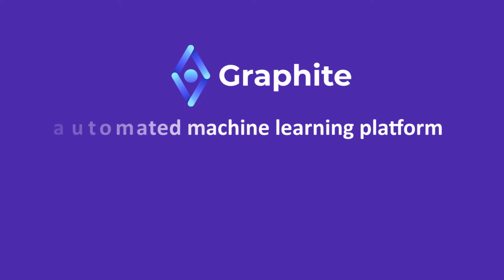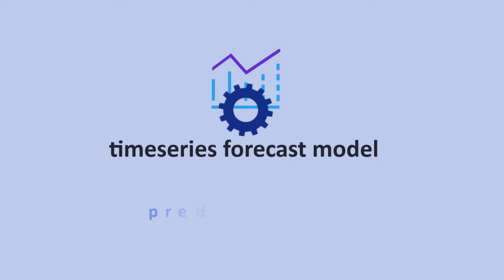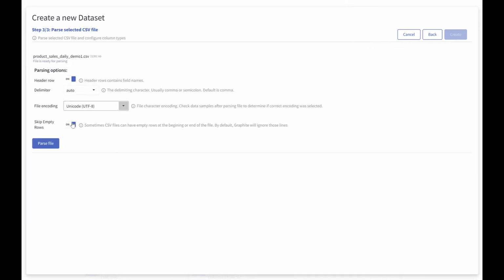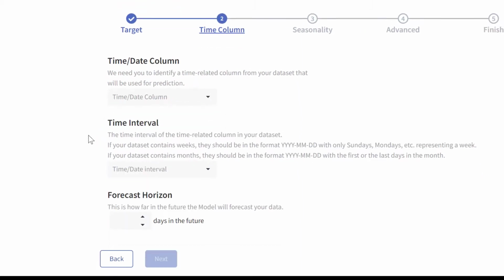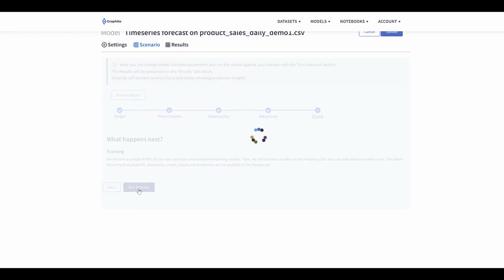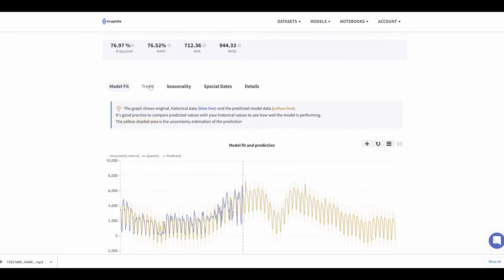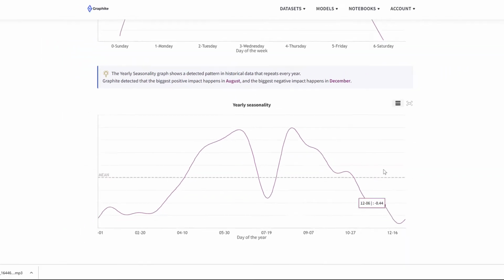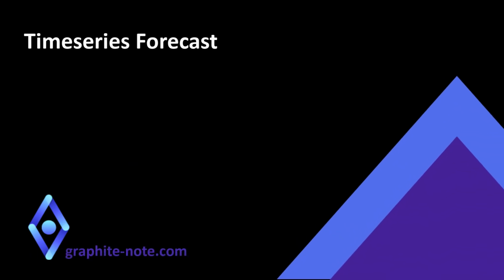Graphite Note timeseries forecast product demo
Graphite Note simplifies the use of Machine Learning in analytics by helping business users to generate machine learning models without coding.
It provides a single platform to build, visualize, and explain Machine Learning models for real-world business problems and use cases.
Our vision is to extend Machine Learning beyond expert data science teams and reach everyday business users, to enable citizen data scientists.
With a decade of experience in Data Science, AI, Business Intelligence, Machine Learning, we built a predictive analytics platform for businesses so decision makers, strategists, and execution teams are able to understand key business drivers and take this understanding to the next level by predicting potential scenarios— all without writing a single line of code.

This video shows you how easy it is to build a time series machine learning model that predicts product units sold using a historical data.

Ready to put AI to work for your business?
Start using Graphite Note today.